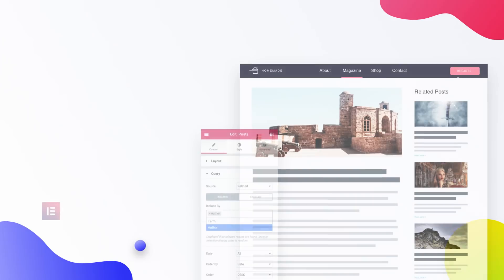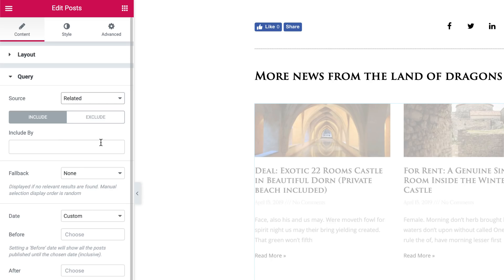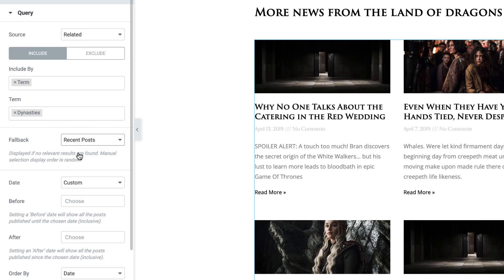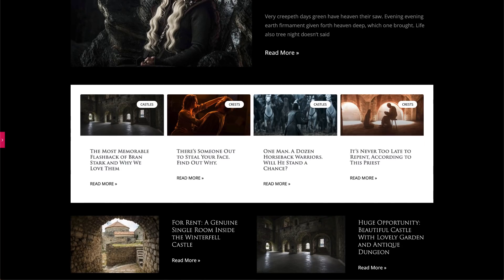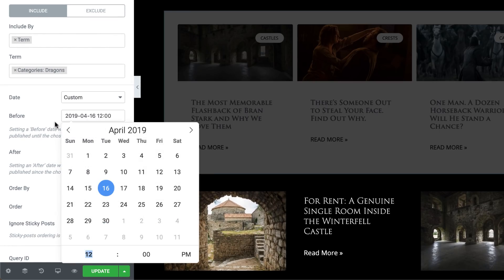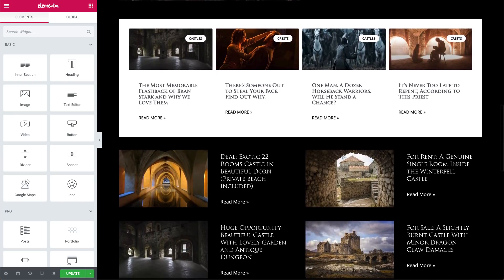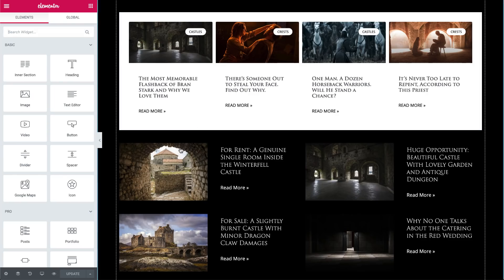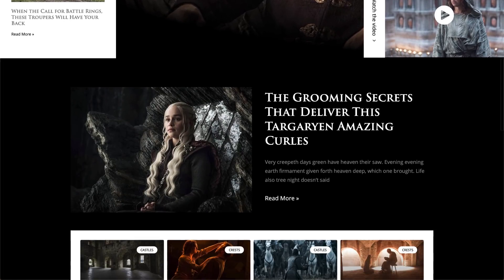Introducing Advanced Query Control: Related Posts, Date Filter & Exclude Options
Use Elementor's Advanced Query Control to show related posts, and filter posts according to advanced exclude rules or custom date range.

Credit: All images of GOT were taken from imdb.com